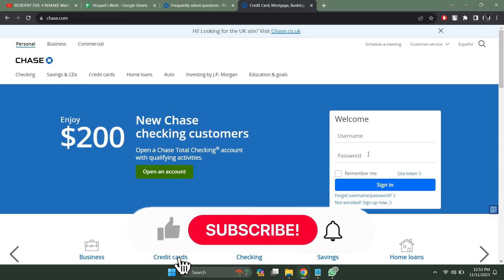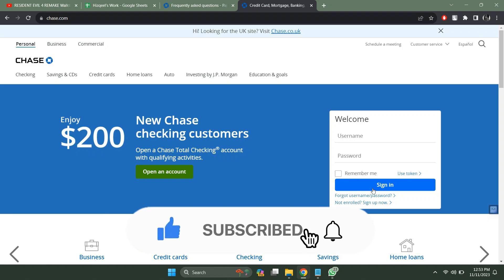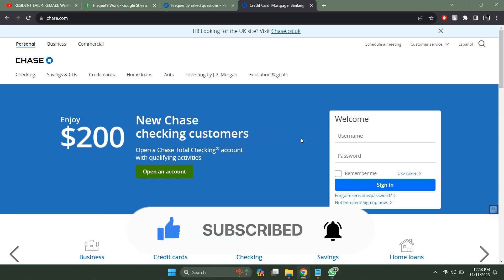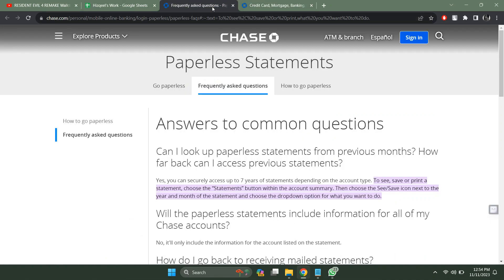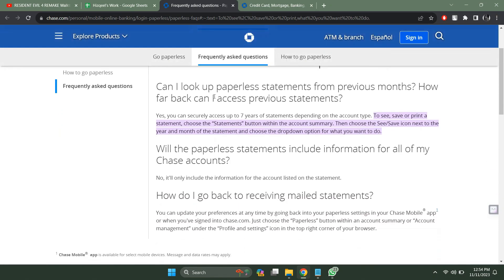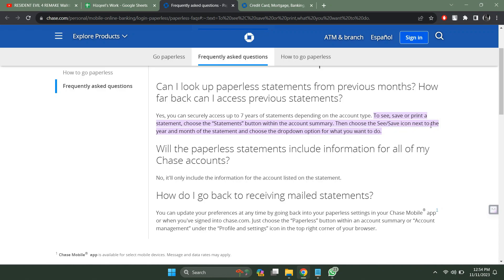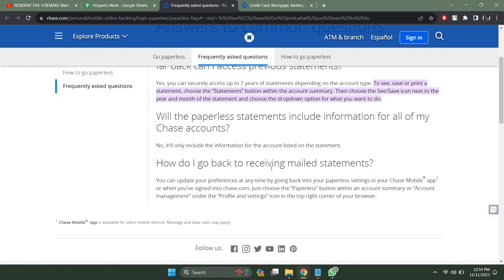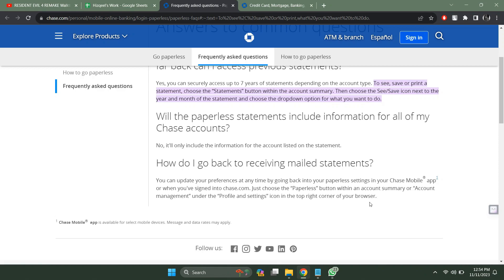How To Download Chase Bank Statements (2025)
In this video I'll show you how to get chase bank statement pdf. The method is very simple and clearly described in the video. Follow all of the steps and see how to get chase bank statement.